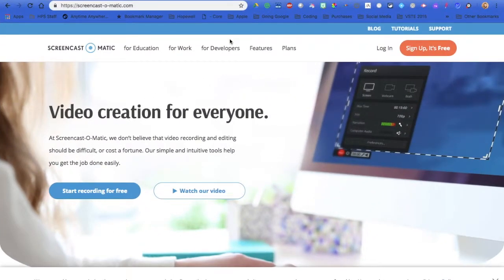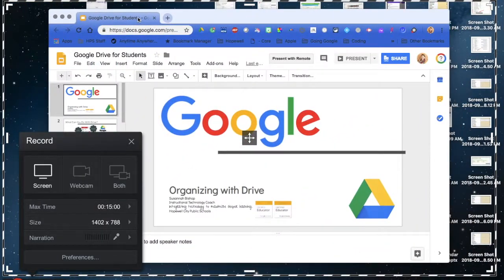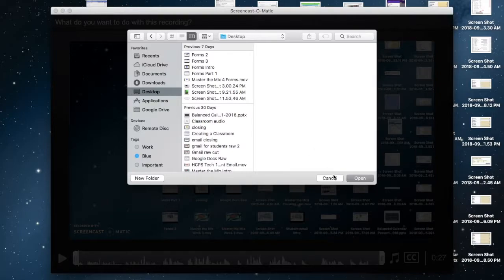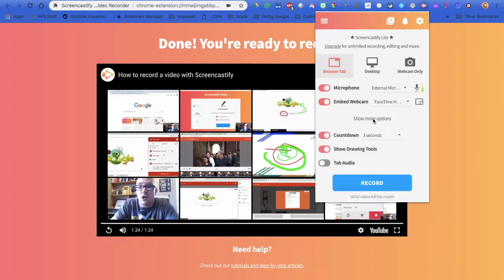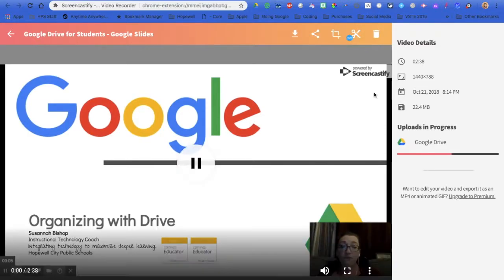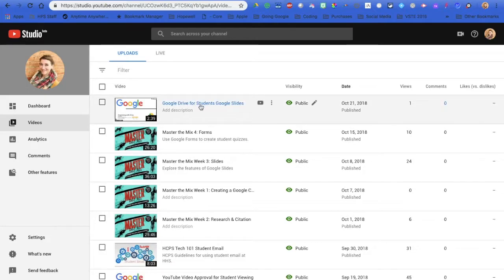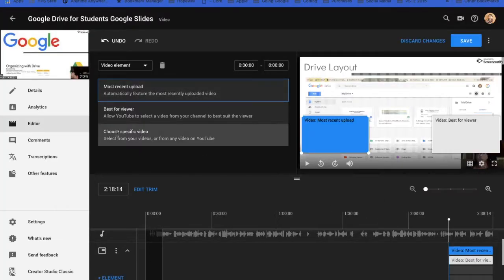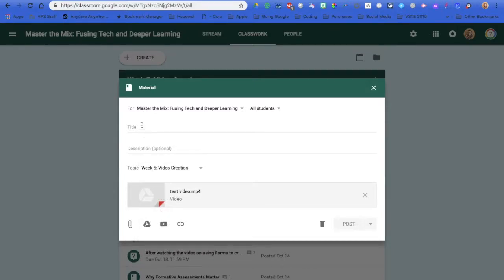Master the Mix Week 5:Creating & Editing Flipped Videos